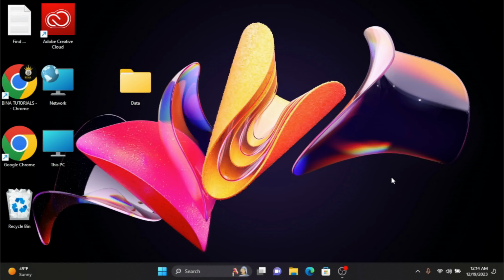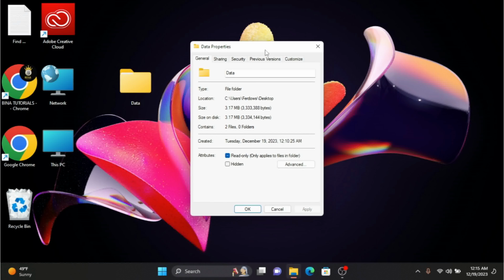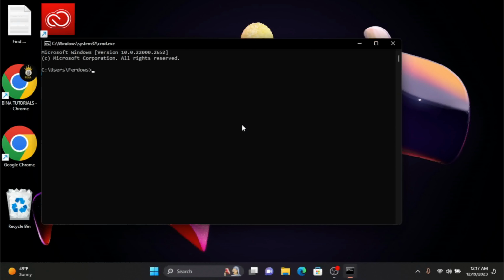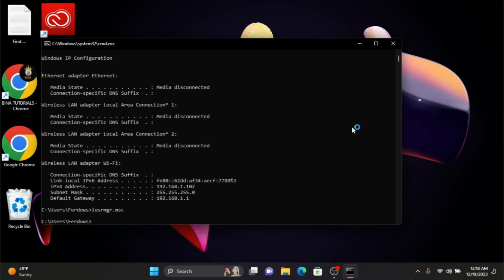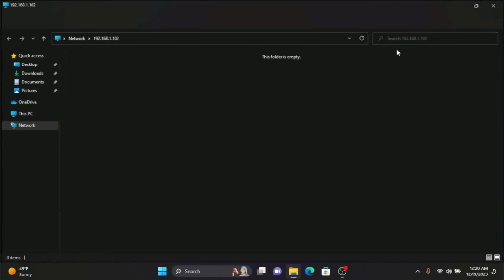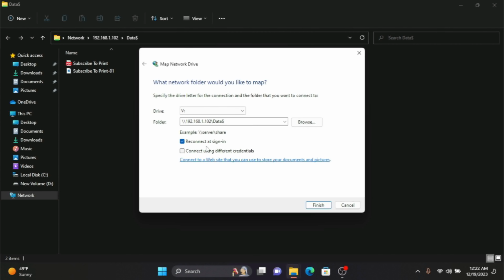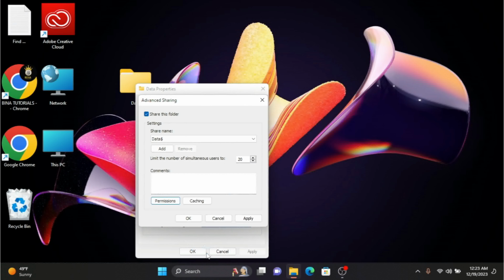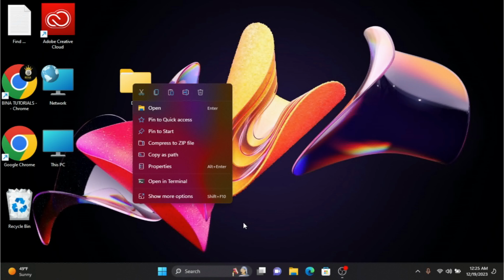Map Network drive in windows 11 Step By Step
with the help of this video you can share a folder hidey and access any share folder across network.